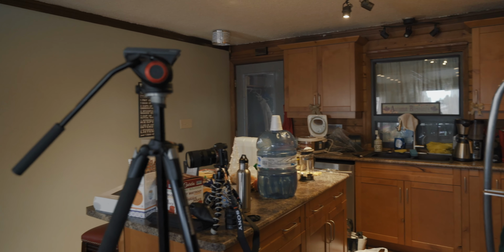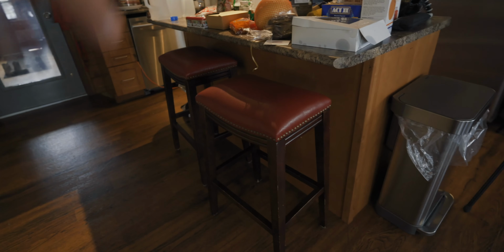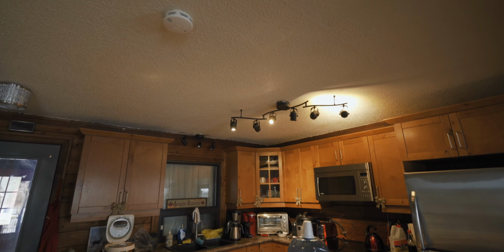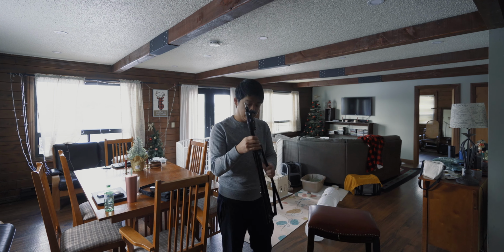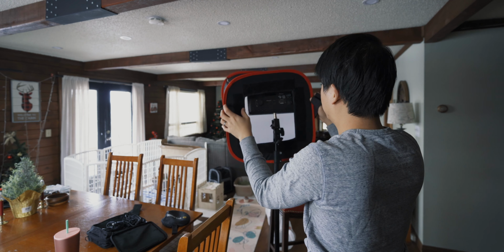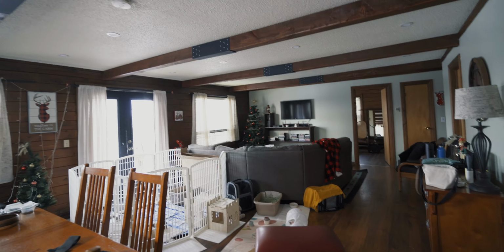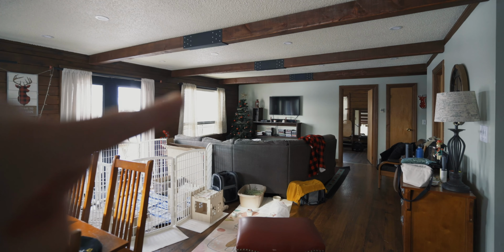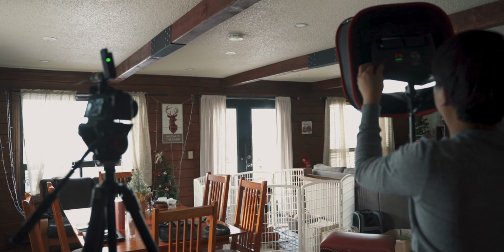MAKE YOUR VIDEOS POP with JUST ONE LIGHT | A Budget and Portable Solution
⬇️Main Gear: ⬇️
WIRELESS MIC
EVERYDAY BACKPACK Make Your Videos Pop with Just One Light | A Budget and Portable Solution

In today's video I share with you how you can make your videos pop and look better with just one light. This is particularly useful if you are on a budget or are travelling somewhere and need to set up a nice looking frame without bringing too much gear with you.

📷 Budget and Portable Light Kit:
LED Panel
Pop Up Softbox
Light Stand